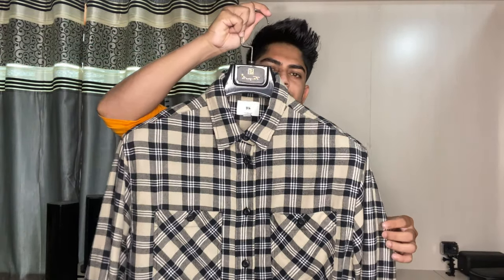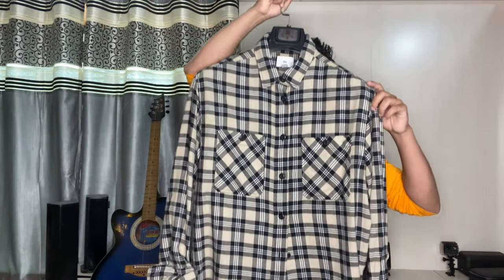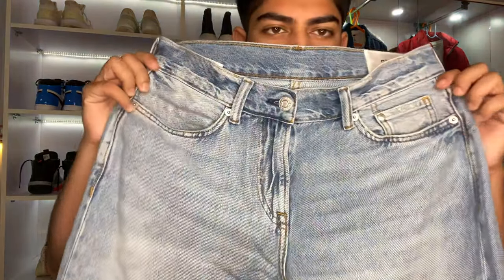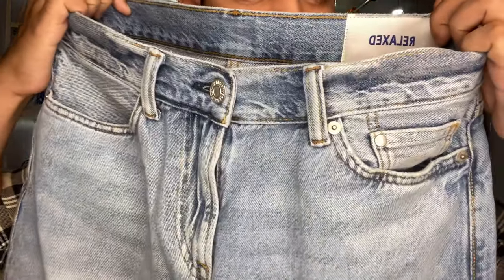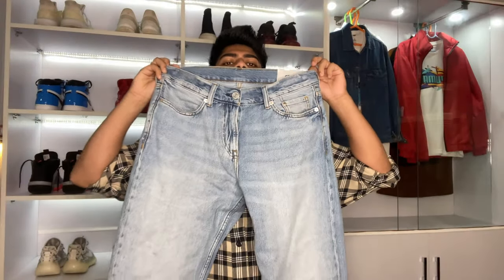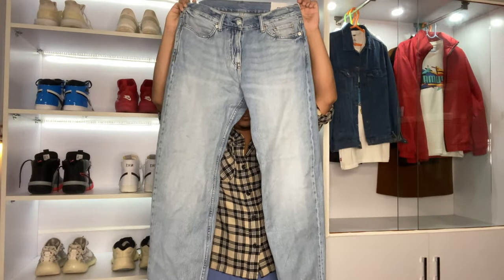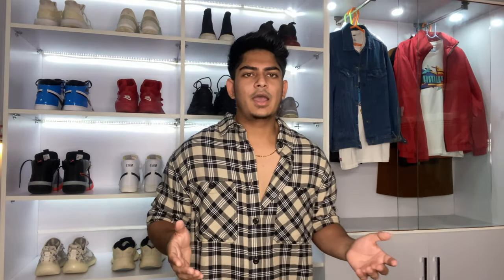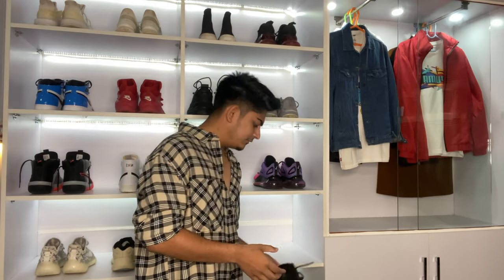H&M relaxfit shirt folding hack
Guys just  try this outfit